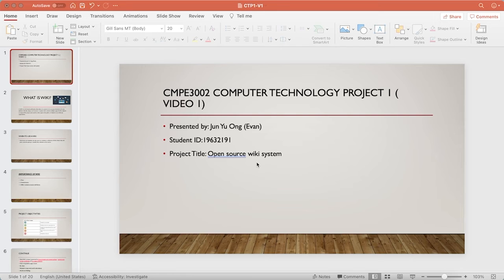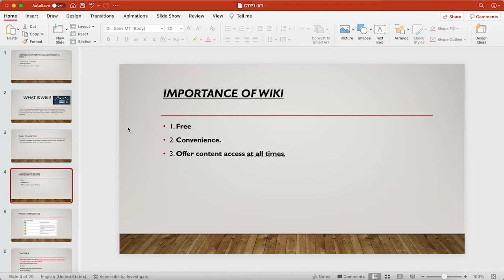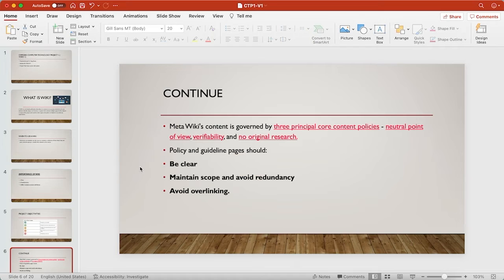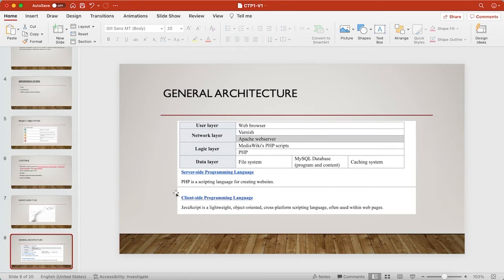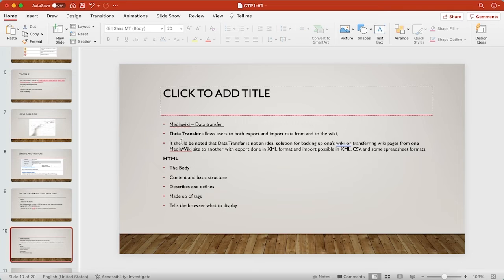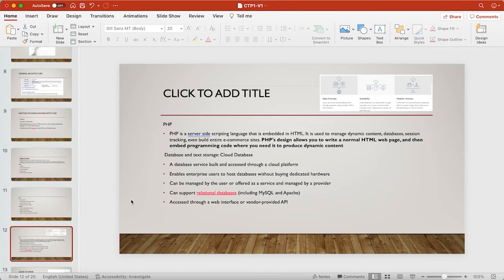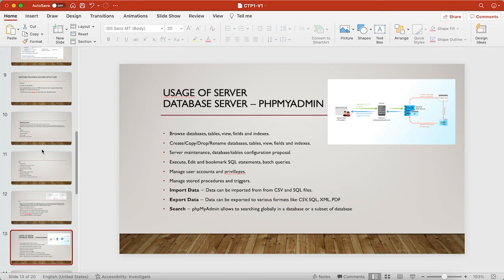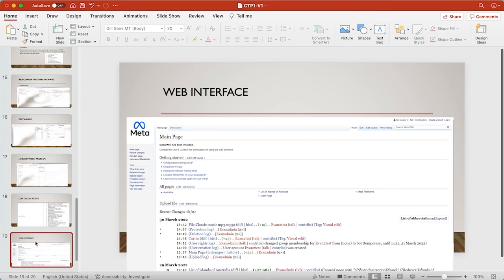19632191-Evan- Curtin University Computer Technology Project 1 (Video 1)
Wiki system and set up server and web interface